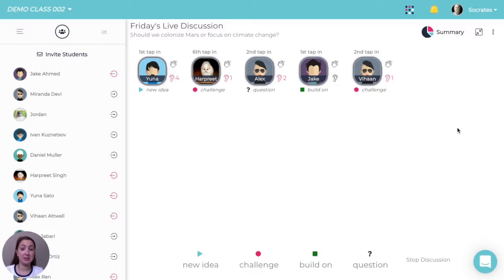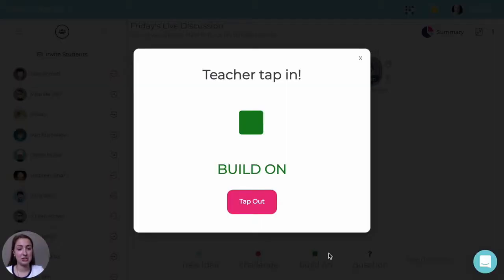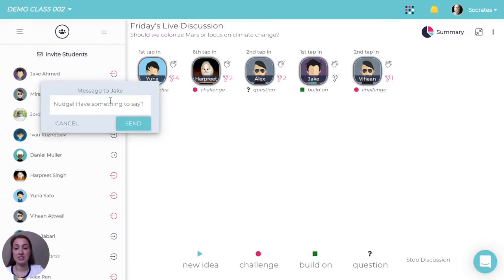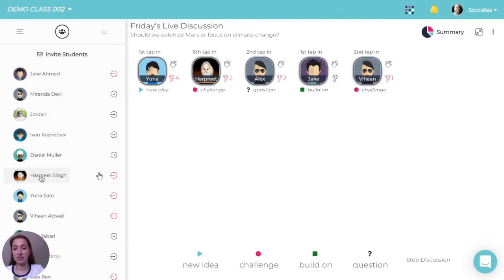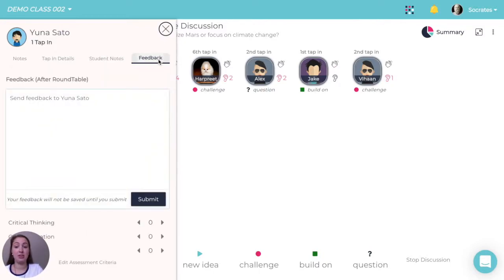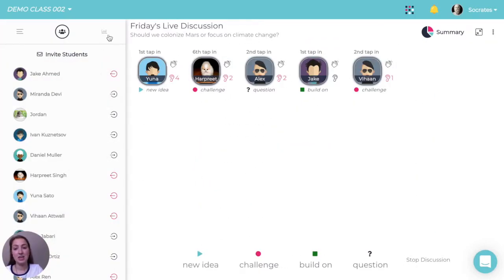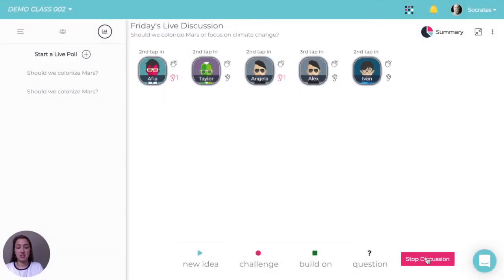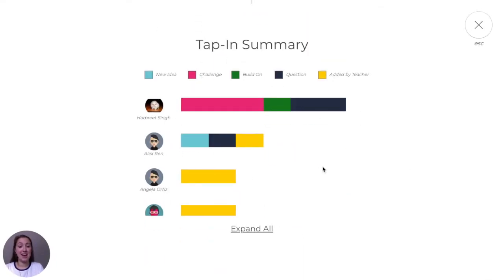How to Use : Teacher Roles in the Live RoundTable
Our Technology Coach Anna Lisa shows you the ways that you can use the Live RoundTable in the classroom with your students.

This video will help prepare you to use all of the features the Live RoundTable has to offer, and is a great place to start when familiarizing yourself with the tool.